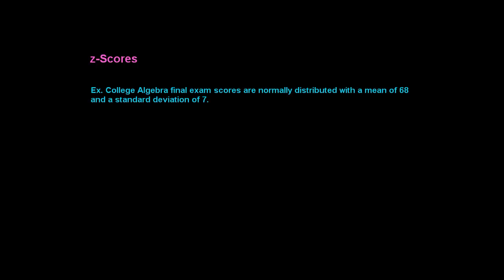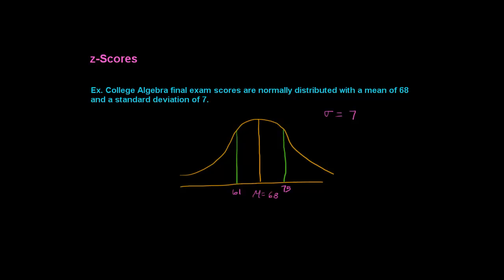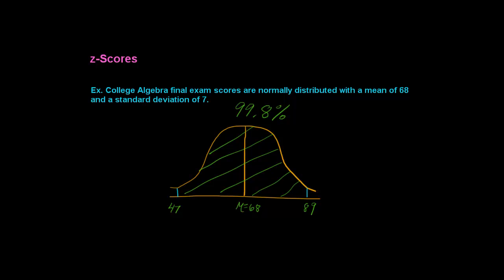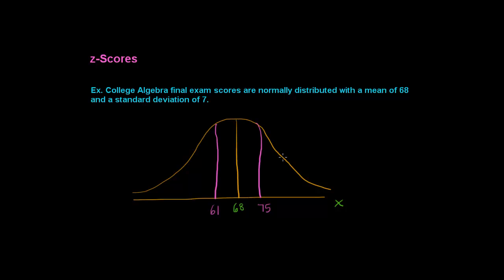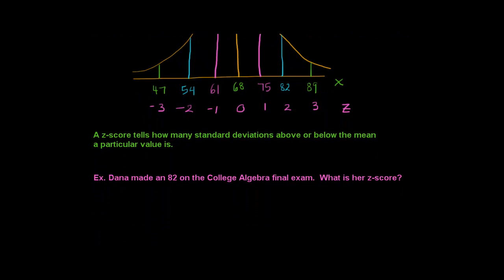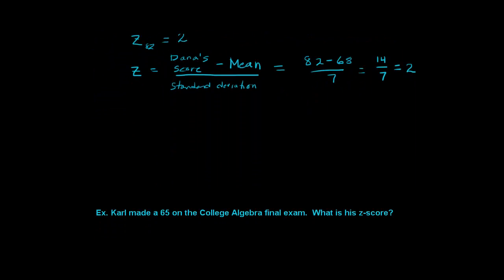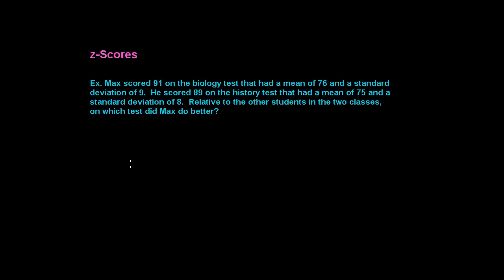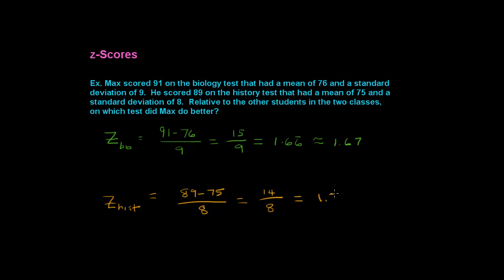z-Scores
How to calculate z-scores